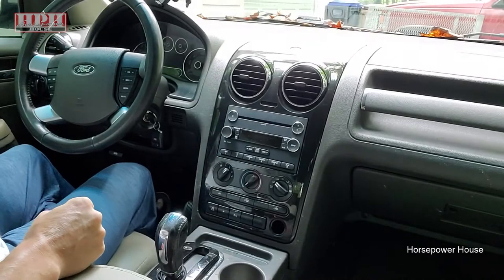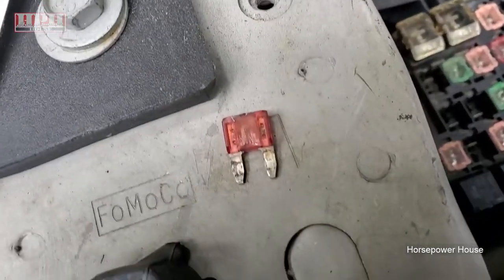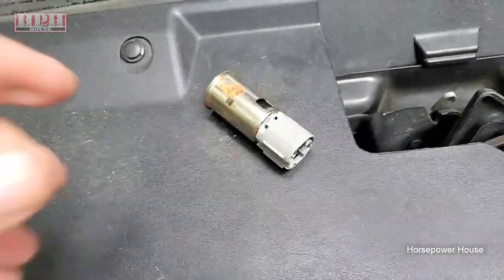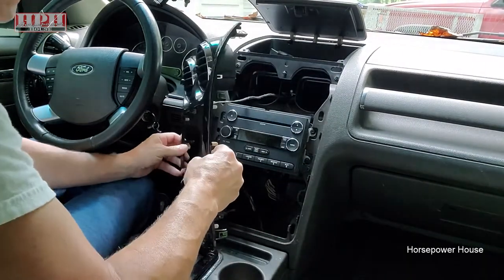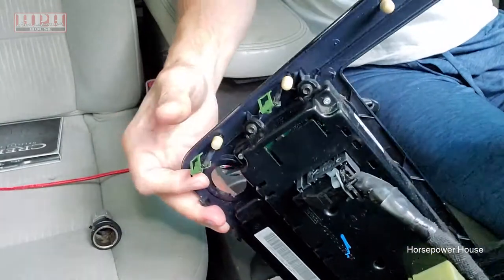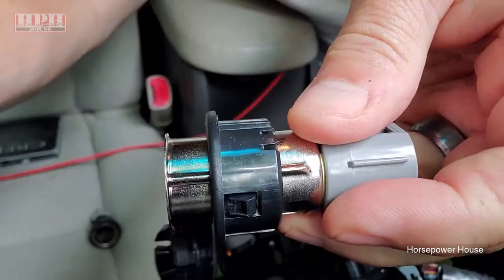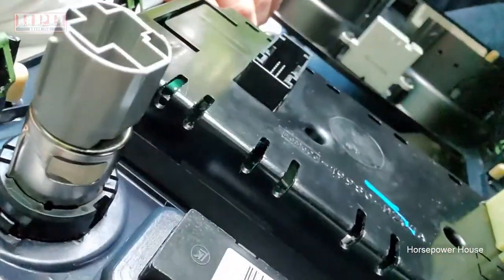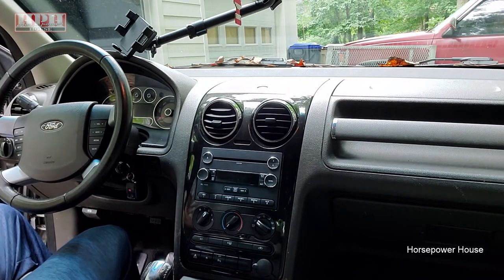How replace troubleshoot front power outlet socket cigarette lighter Ford Taurus X Mercury Lincoln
Check the fuse first (see video for location). If the fuse is blown it is likely you need to replace the charging outlet as shown - because the fuse blew for a reason. How to troubleshoot and replace power charger phone outlet socket cigarette lighter Ford Lincoln Mercury Taurus X Wagon more.

Where to buy the OEM Ford Power Outlet Socket but make sure what you see matches what you need to replace.
Trim Ring
Flip Cap
Cap with leash
Mechanic Pick Set
Bussmann ATM Automotive Mini Blade Fuse Set Kit with Puller

Should be similar process and part number for many models. Make sure the part looks similar to yours though.
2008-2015 Ford F-250 F-350 F-450 F-550 Super Duty
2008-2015 Ford E-150 E-250 E-350 E-450 Econoline Vans
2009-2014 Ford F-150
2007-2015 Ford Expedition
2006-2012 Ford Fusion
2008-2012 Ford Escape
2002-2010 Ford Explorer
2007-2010 Ford Explorer Sport Trac
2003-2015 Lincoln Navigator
2006 Lincoln Zephyr
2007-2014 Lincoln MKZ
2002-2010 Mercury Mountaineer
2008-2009 Ford Taurus X Wagon